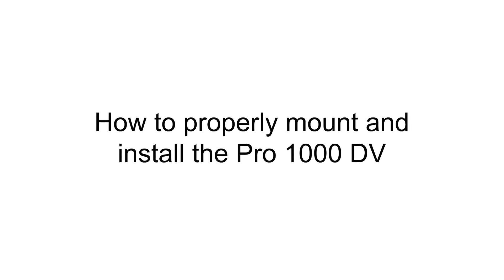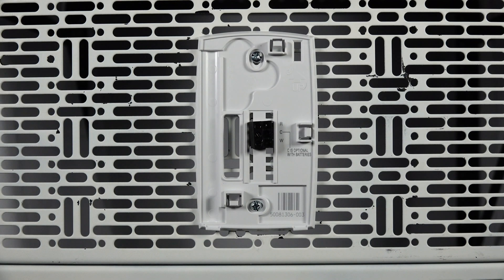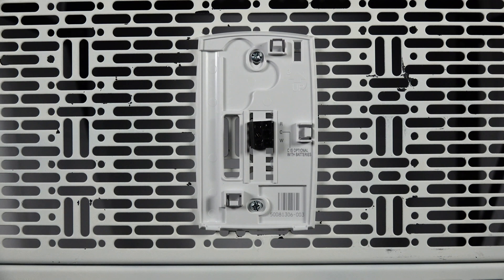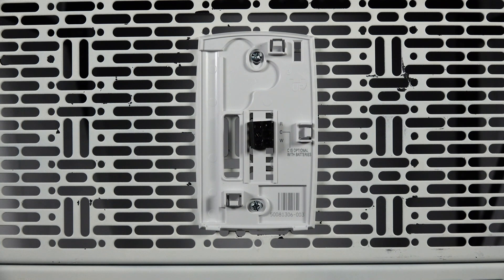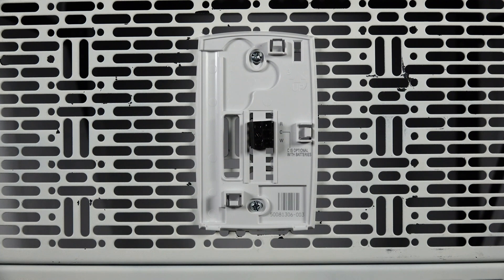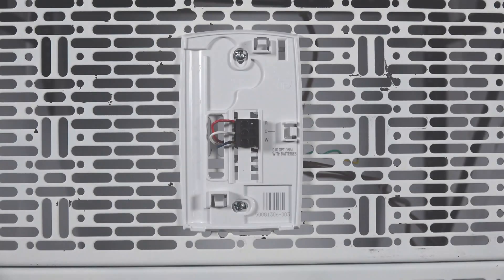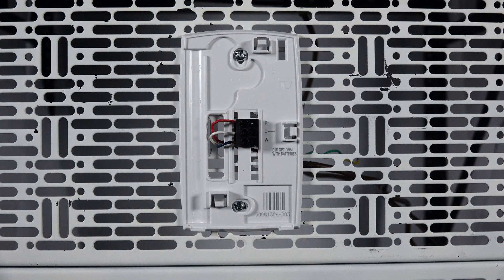How to mount and wire the sub-base for the Honeywell Home Pro 1000 DV thermostat - Resideo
for more information on the Honeywell Home Pro 100 DV thermostat.

This video covers how to properly mount and wire the sub-base for the Honeywell Home Pro 1000 DV thermostat.